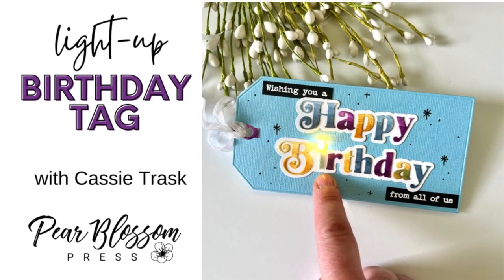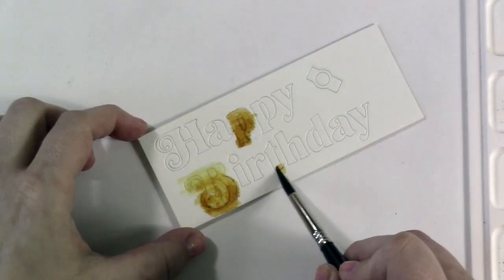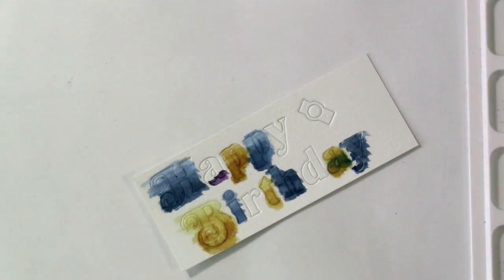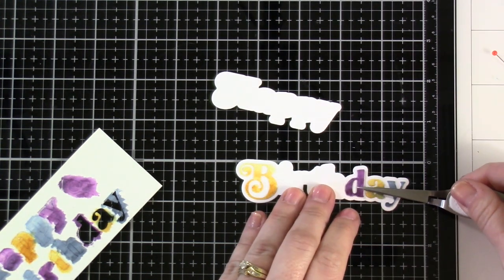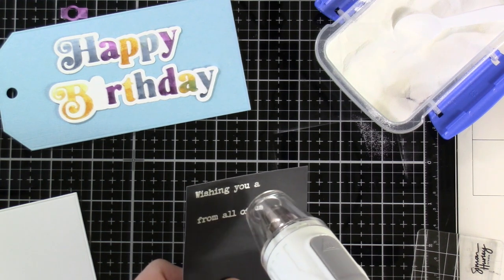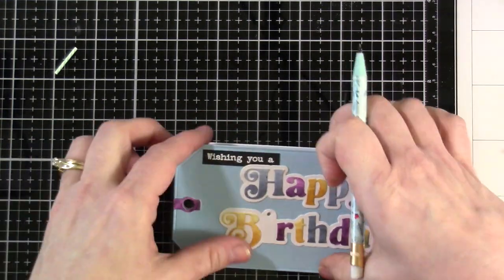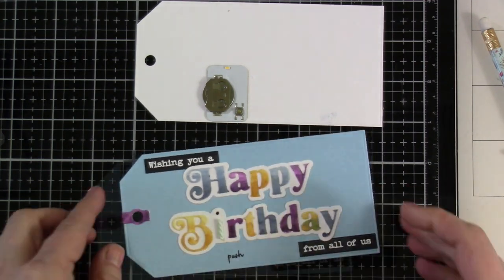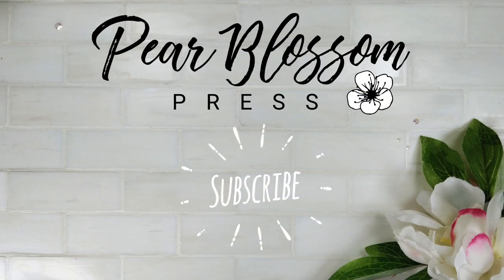A Birthday Tag Using a One Light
Join Cassie as she shares a birthday tag that can be used in so many ways.  She'll share how she uses the One Light and how to use the clay embellishments to fit your piece.

• Monet All Day flat Shaker 5-pack | Lindy's Gang Store